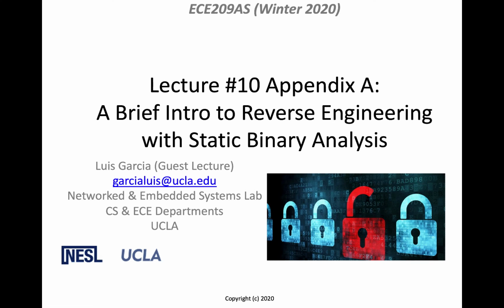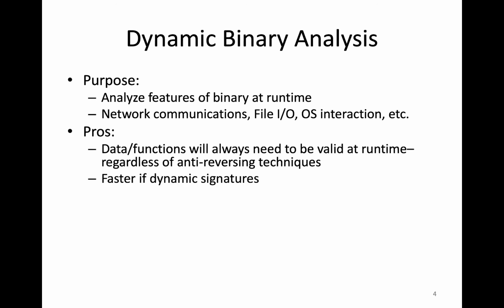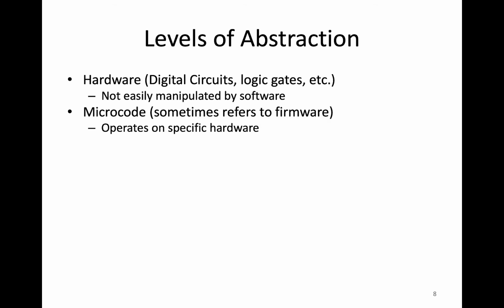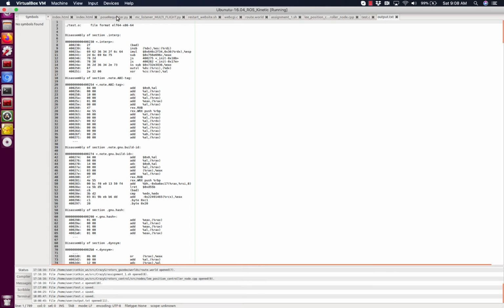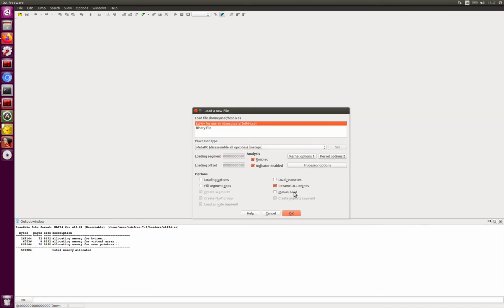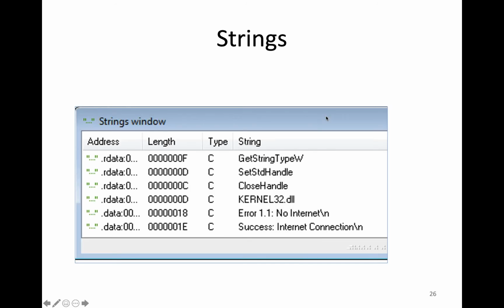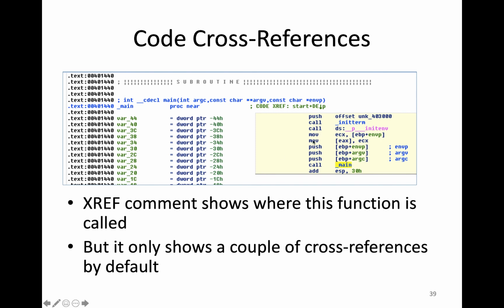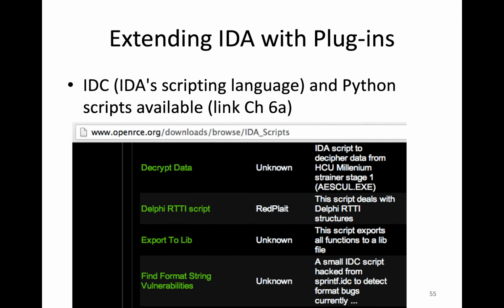Rec 2 13 2020 Appendix A